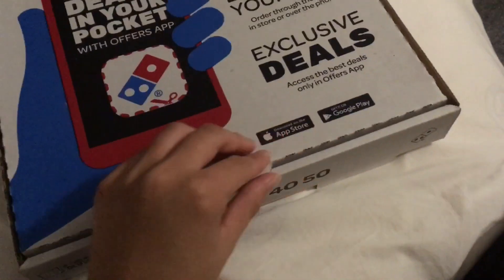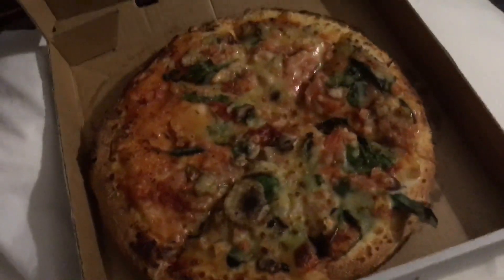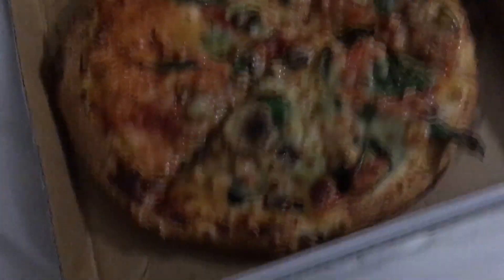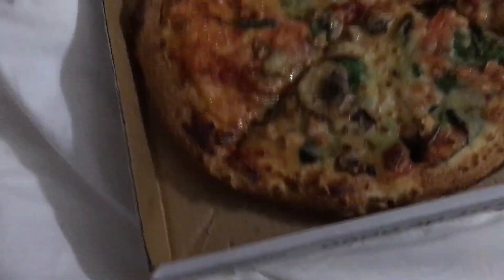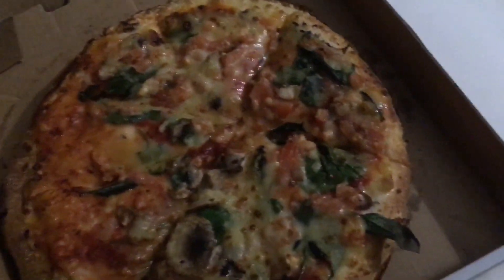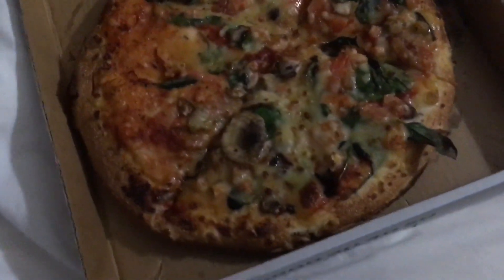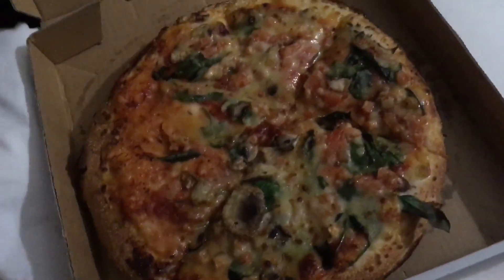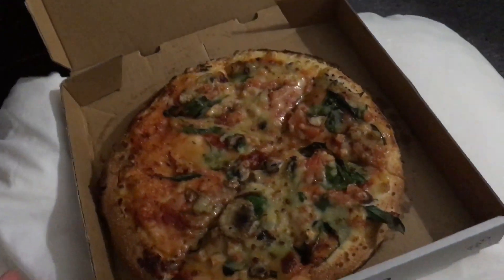Domino’s NZ Vegan Cheese Review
hey yall
oosh two vegan videos in a rowww

govegannananan ahahhah but srsly animalagricultureiskillingourplanet
ps: to all my non-vegans out there, not to worry - regular scheduled content is coming soon
social stuff/

(where I book all my accommodation for travels)
(best vegan beauty and lifestyle stuff)